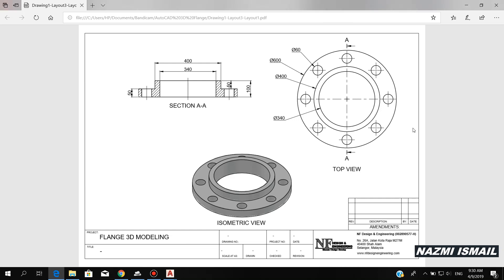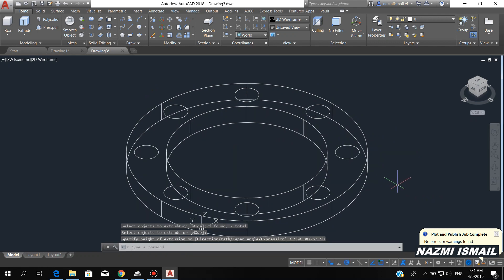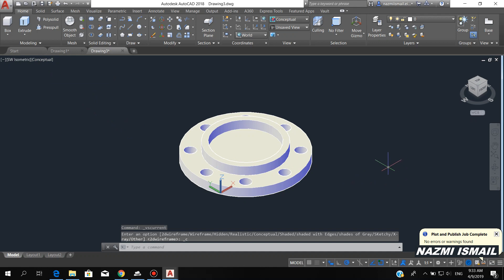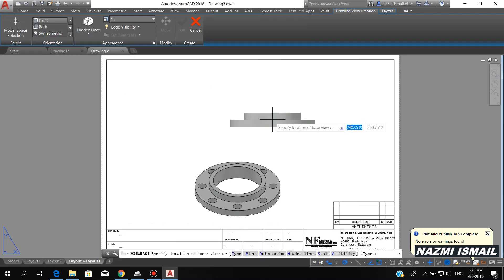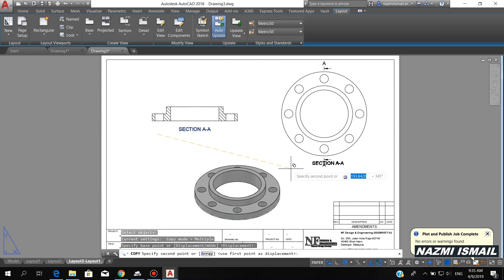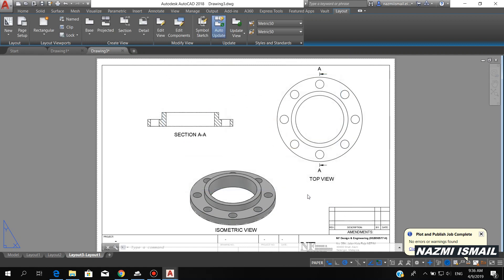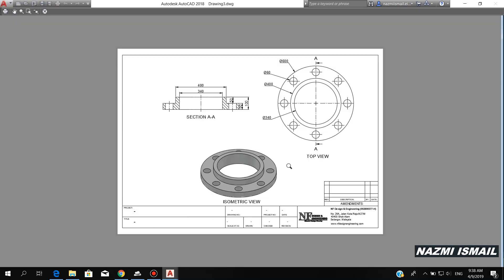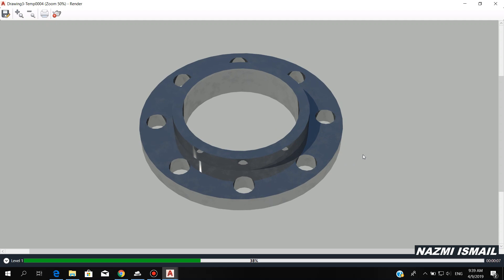#039 I AutoCAD: 3D Flange Modeling & Rendering I Nazmi Ismail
Nazmi ismail - Autodesk Certified Professional